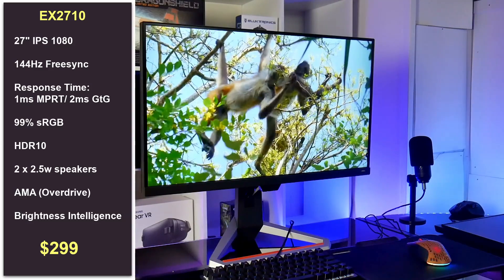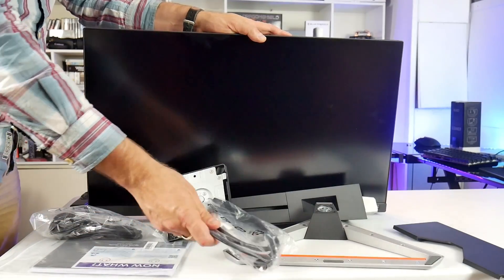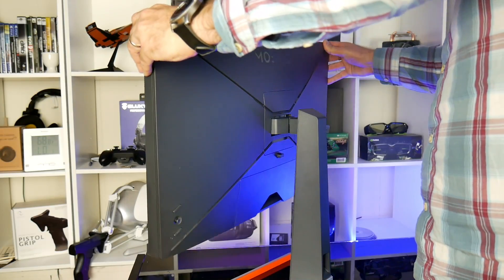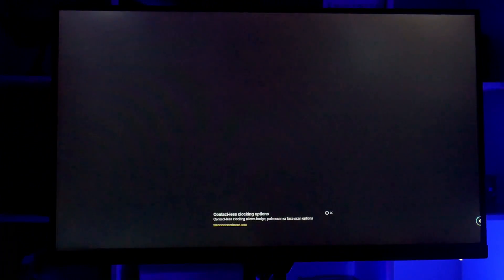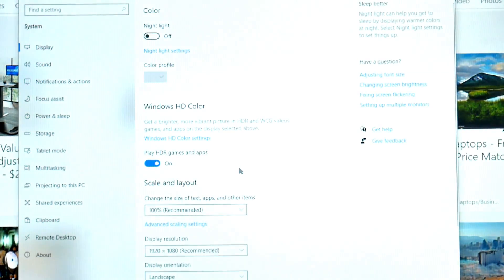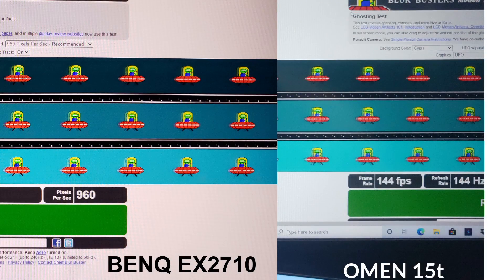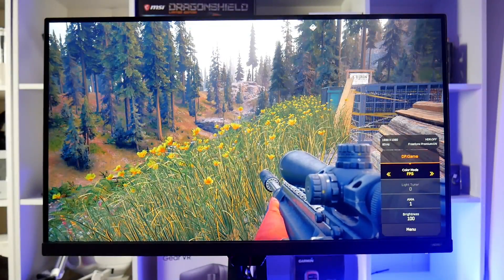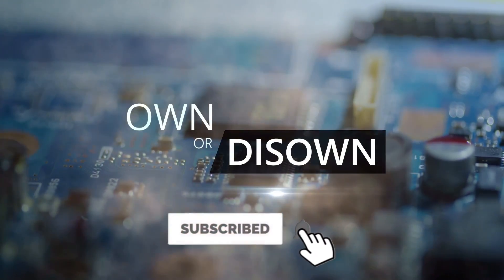Goodbye Blurring & Tearing! BENQ EX2710 27" 144hz HDR10 1ms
Get high-quality skins & wraps for your laptops, phones, and handhelds here 👉 m2skins.com The BENQ EX2710 is a 27" IPS Gaming monitor that supports HDR10, has a 1ms MPRT and 2ms GT2 response time and a refresh rate of 144 Hz and Freesync.
Available also as a 25" with very good reviews on Amazon.
The monitor has BENQ's HDRi capability that turns SD in HDR and has brightness Intelligence Plus that adapts the screen brightness according to ambient lighting.

27" model $299
25" Model EX2510 : $250

I participate in the Amazon Services LLC Associates Program and HP.com - an affiliate advertising program designed to provide a means for me to earn fees by linking to Amazon.com, HP.com and affiliated sites.
Thanks !